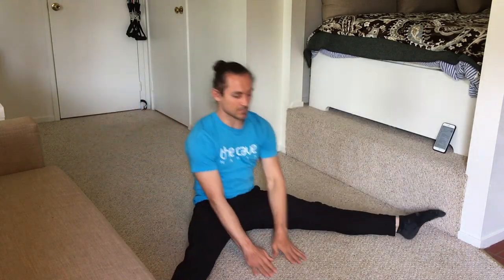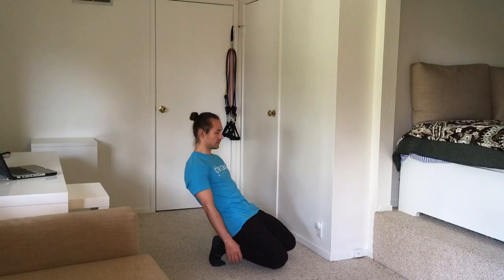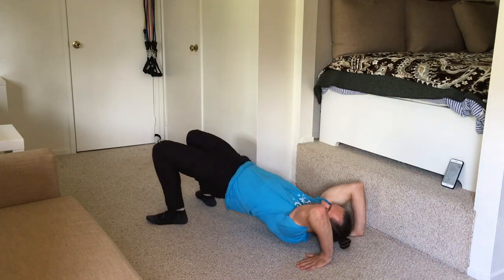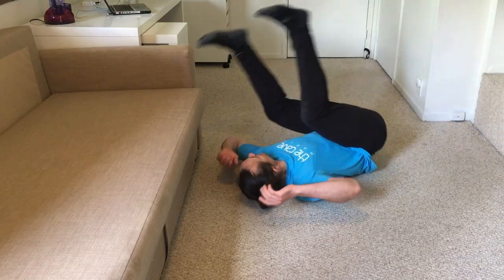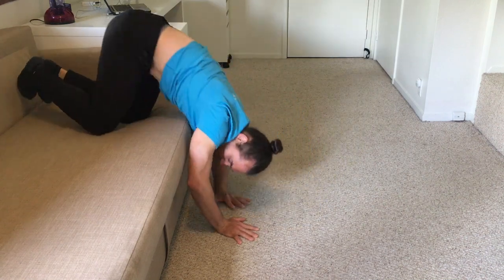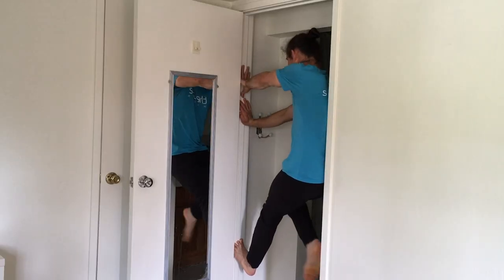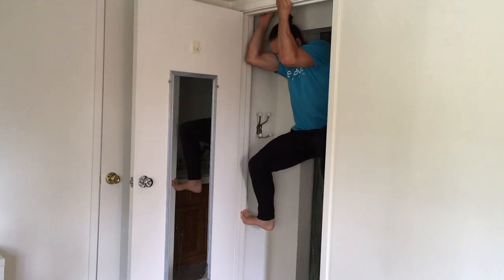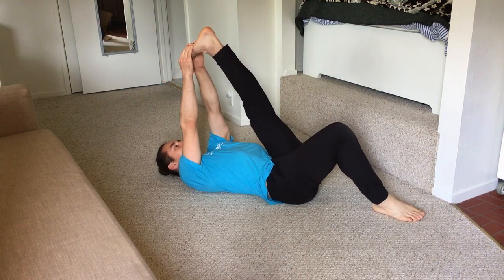The Cave Parkour From Home Door Frame Climb Challenge, Shoulder Roll, and Precision Jumps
Following this lesson there will be breakout classes hosted on zoom in the afternoon.  Please study the lesson, practice the skill, and be ready to show that skill to your coach during the lesson!  This video will also let  you know what kind of space you will be looking for to do the zoom lesson.

Prep
Couch, armchair, bed (w/out hard edges)
Access to door frame
Padded Floor

Warm Up
A
5 Plow Pancakes
5 Tucked Candlestick lifts
6/alternating Armless Shoulder Rolls (back then front)
10/alternating Chest to Floor Scorpion Twist
5 Kneeling Push Ups
5 Plank Push Ups
3 Matrix Squat Complex
10 Bear March (heel to floor taps)
6/alternating Bear Double Kicks
6/alternating Bear Switch Kicks
5 Donkey Kicks
5 Bridge Push Ups + Rock n Rolls

B
2Rounds
10 Broad Jump Sprawls (back, front, side to side)
10 Side to Side Gorilla Gallop
Shoulder Roll
Pull over onto a furniture
Precision Jump
Drop stick it
Double leg
Single leg
Box jump stick it
Double Leg
Single leg
180 Drop stick it → 180 Box jump stick it

Door Frame Climb
L1 Head touch the top
L2 Hand touch the ceiling
L3 180 Turn
Cool Down
10s/side Pigeon
10s Back to Floor Cactus Twist
10s/side Lying Single Leg Pike